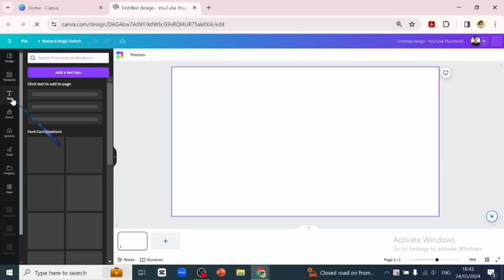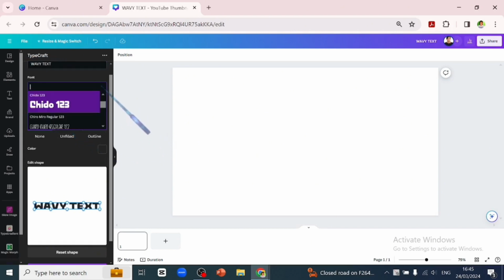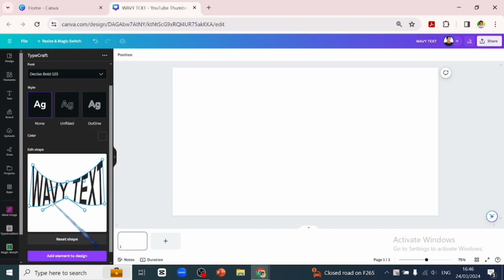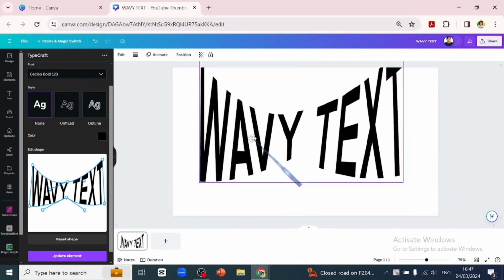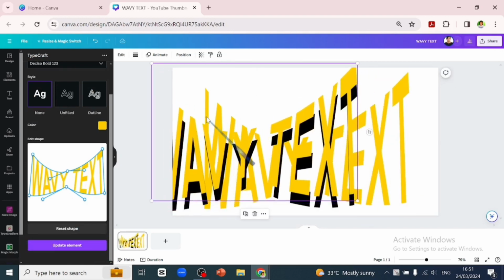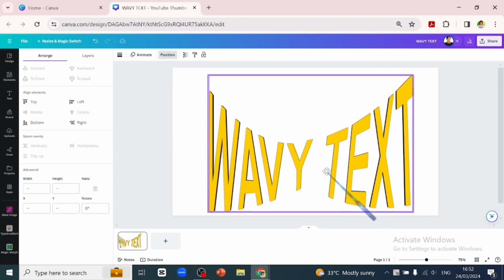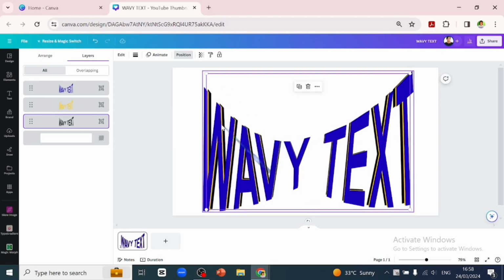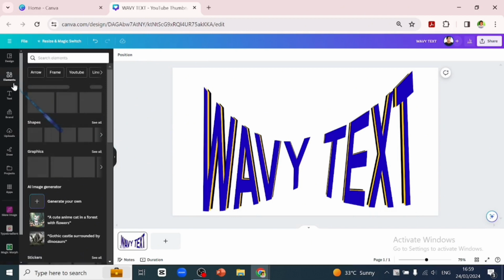Easy Canva Typography: How to Make 3D Wavy Text in Canva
In this tutorial, learn how to effortlessly create eye-catching 3D wavy text using Canva's typography feature. Follow along as we guide you through each step, from selecting the perfect font to applying perspective effects that bring your text to life. Elevate your design game and impress your audience with this easy-to-follow tutorial. Don't miss out—watch now and unleash your creativity with Canva.